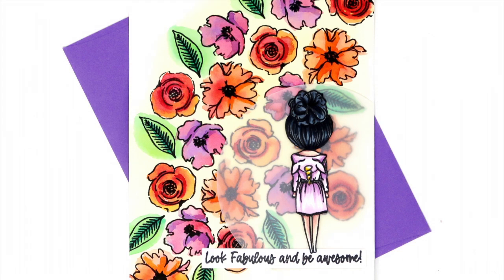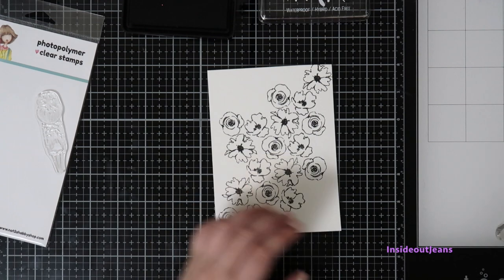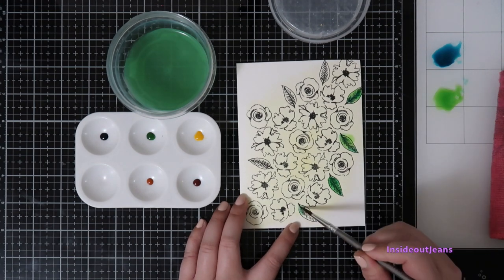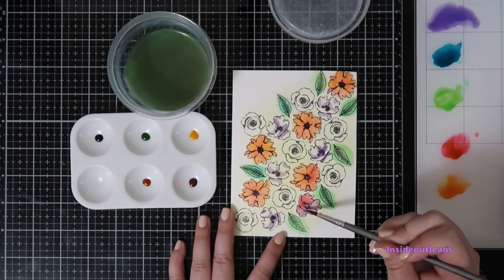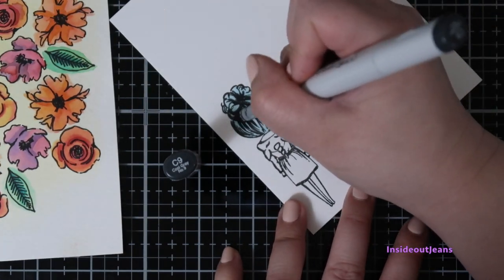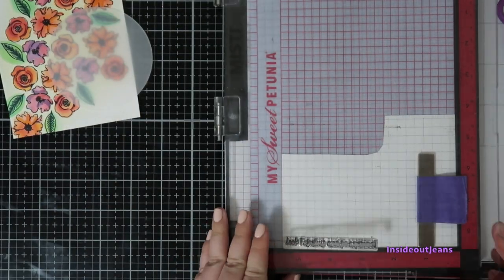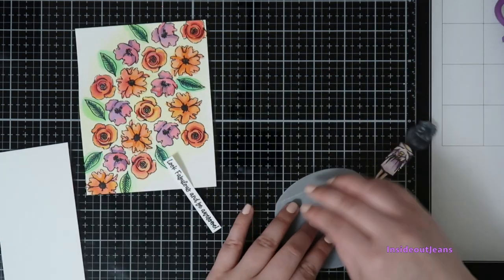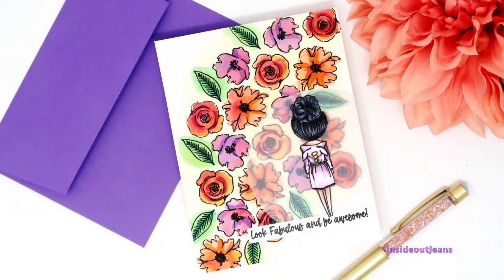Lazy Time Box Sneak Peek | Not 2 Shabby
AMAZON (List of most used crafty items)

→ SUPPLIES USED ←
Not 2 Shabby - Time to Relax
  --N2S: To be release on April 7, 2021
Canson XL Watercolor paper
Gemini Jr.